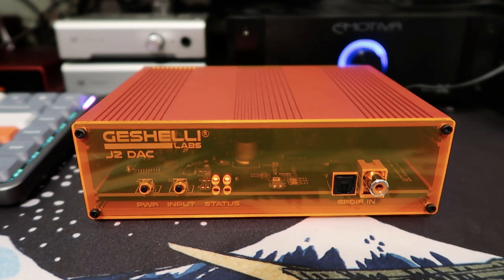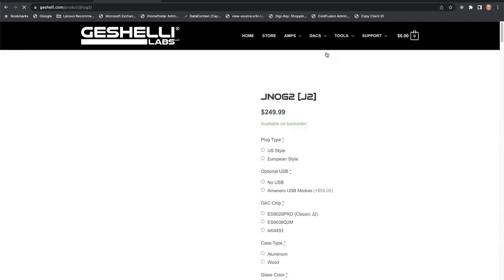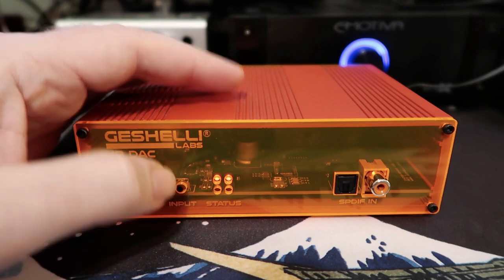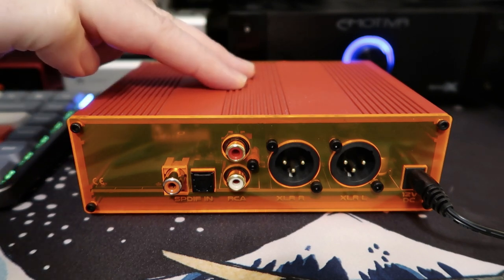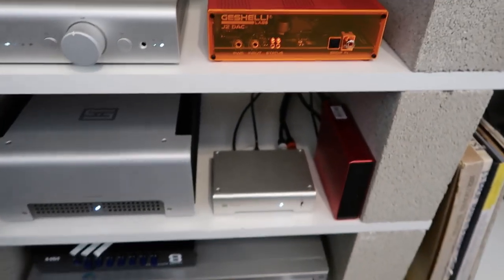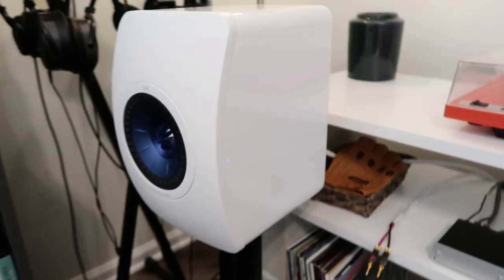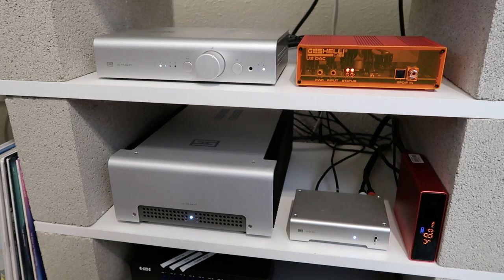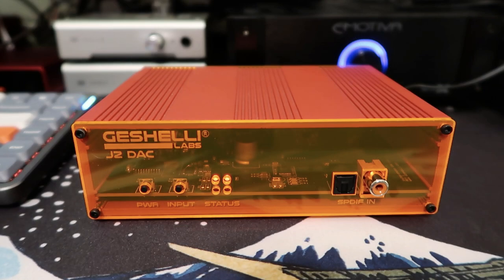My New Favorite Sub $300 External DAC: Geshelli Labs JNOG2 [J2]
In this video, I do a long term review on the Geshelli Labs JNOG2 [J2] external DAC, my new favorite for under $300.